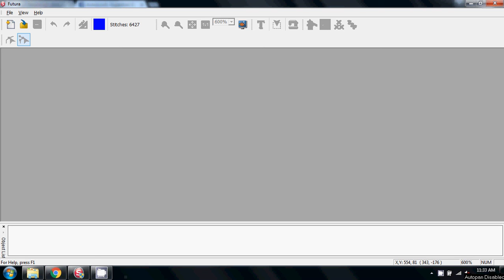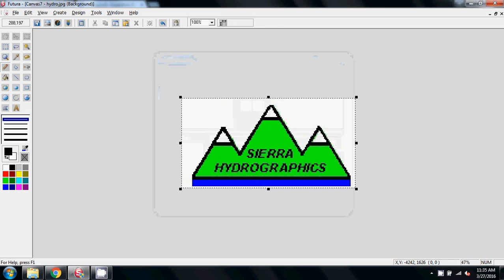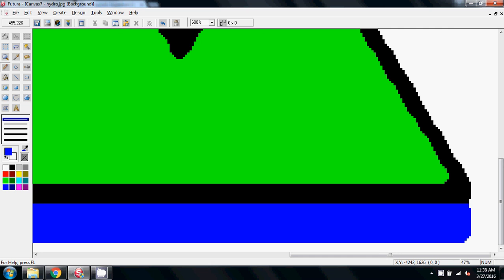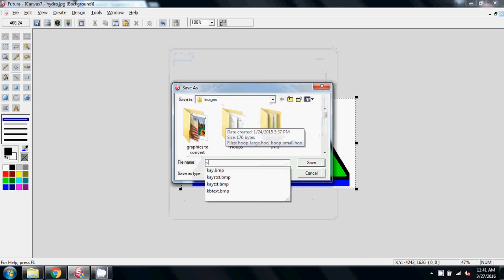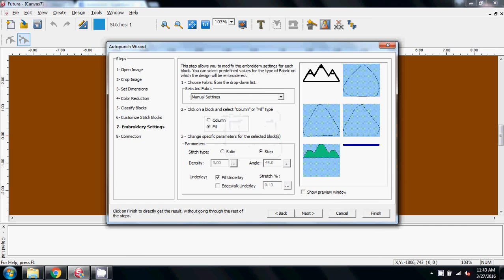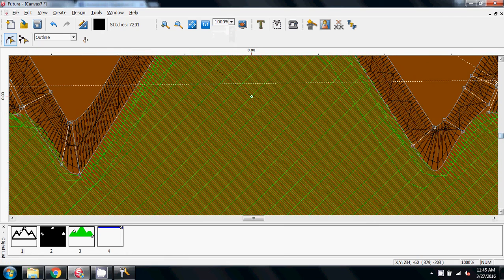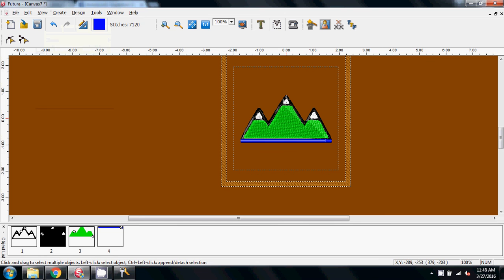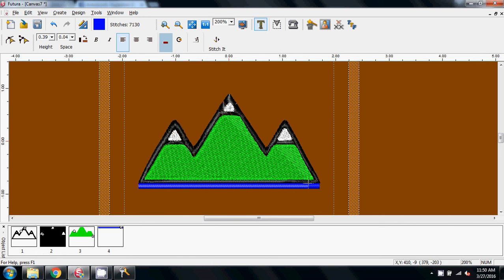For Katie, the process to turn a picture into a stitch able design.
The process of using the Singer Draw Package to edit an image to turn into a stitch able logo through Autopunch and advanced editing.